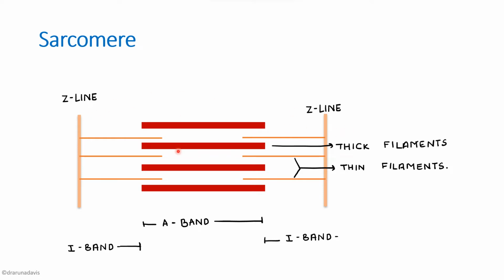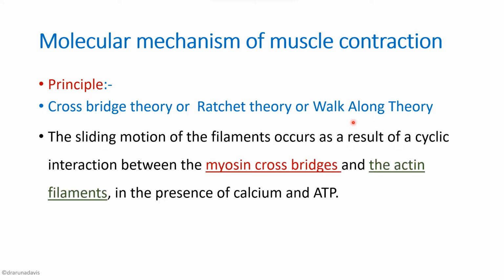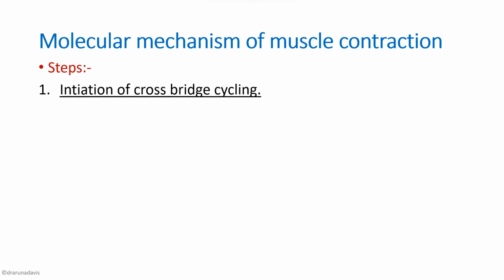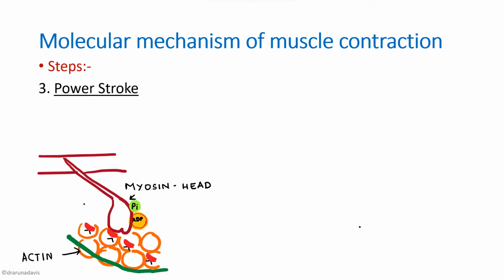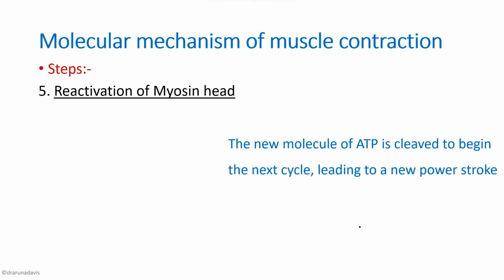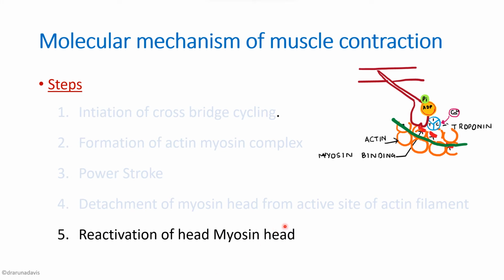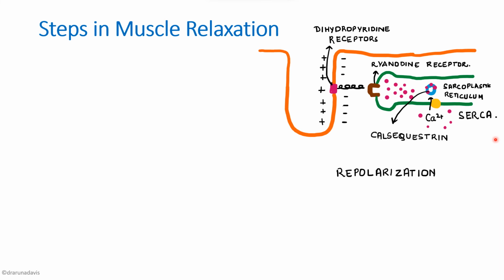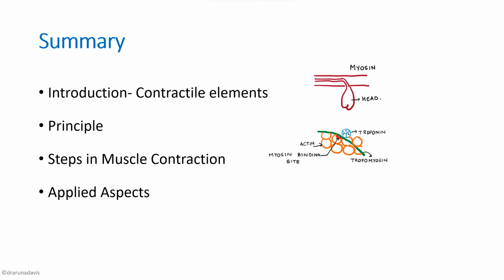Muscle Contraction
Molecular mechanism of skeletal muscle contraction